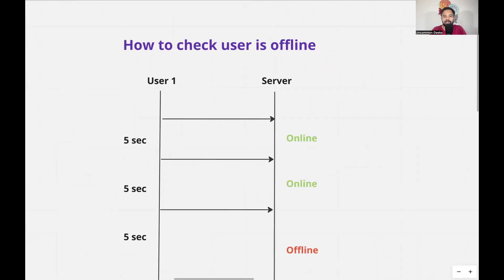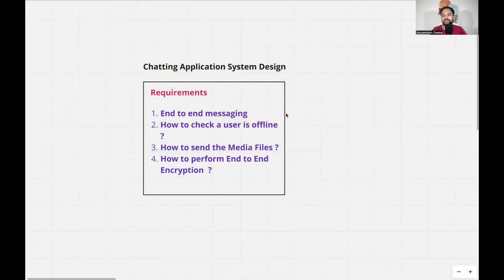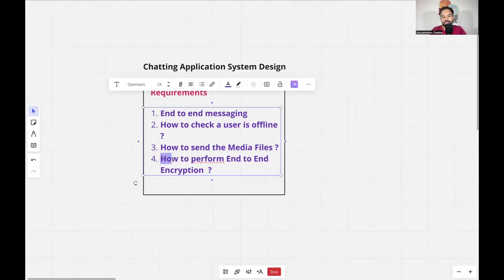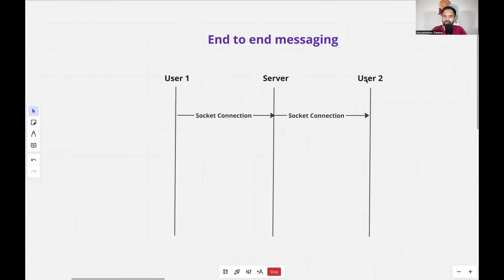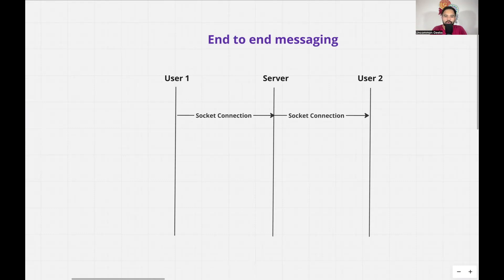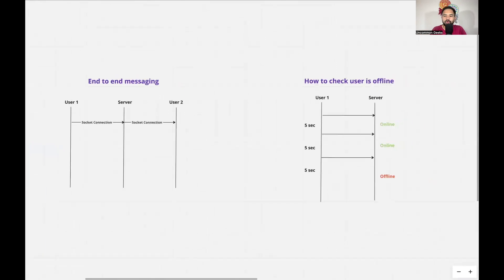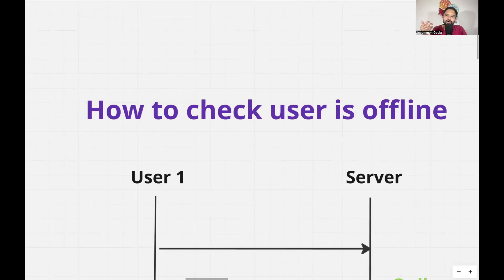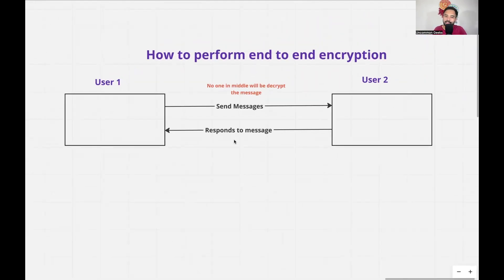Chatting application system design | WhatsApp | Messenger|Telegram. How end to end encryption works?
Refer this image for better understanding.

In this Video I have explained how to design an auto complete system on the frontend system. We have few major problems in implementing autocomplete on any frontend system, ex:

1. How to cache search results locally ?
2. If API call 1 is made and result is not returned and we make API call 2. After this, the first API call 1's result is returned followed by API call 2. How to show it on screen ?

Many more such interesting problems are solved in the video, watch till the end and support.

You can get more mock interviews here : v=uW7MfzoD1po&list=PLmcRO0ZwQv4SwXLVpnKb_nFQx1Wd2XEjD&ab_channel=UncommonGeeks